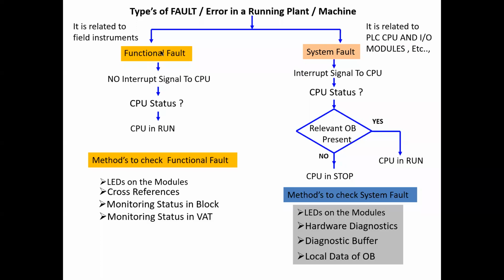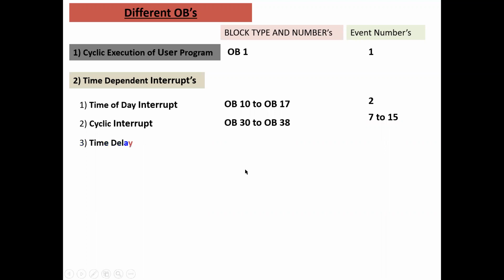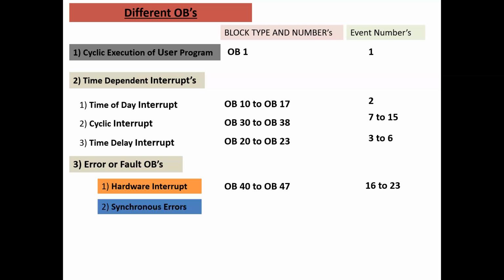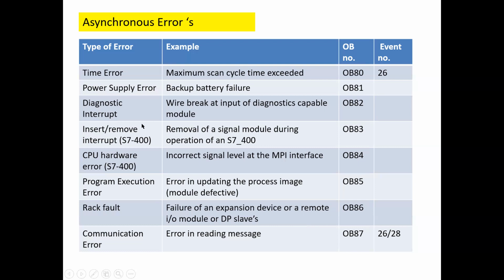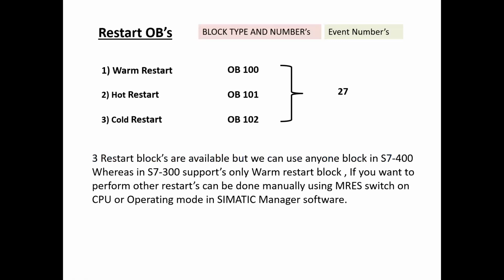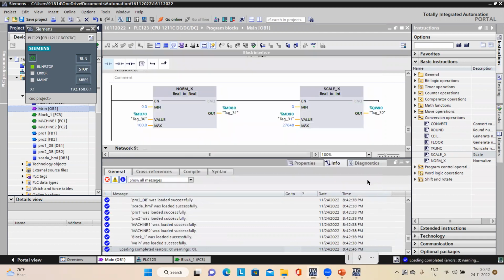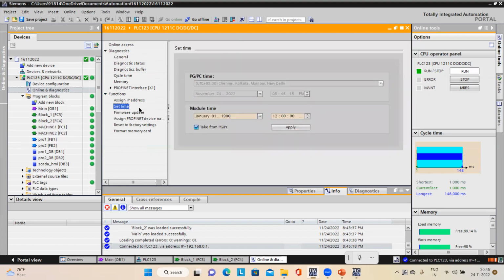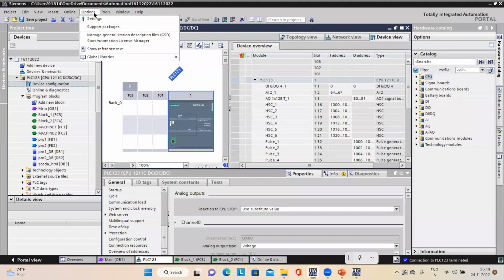LECTURE#8: TIA PORTAL V14.0 WITH S7-1200 CPU USING PLCSIM